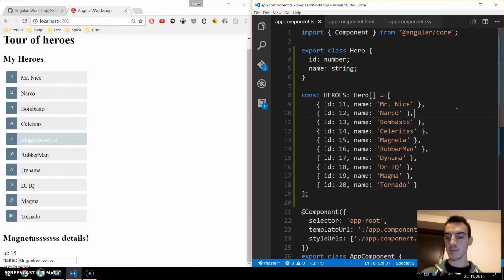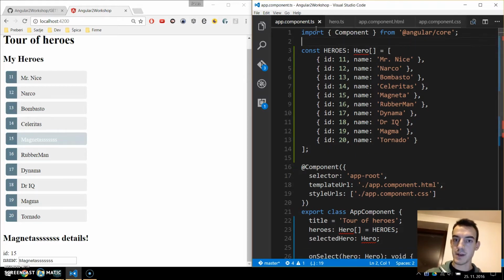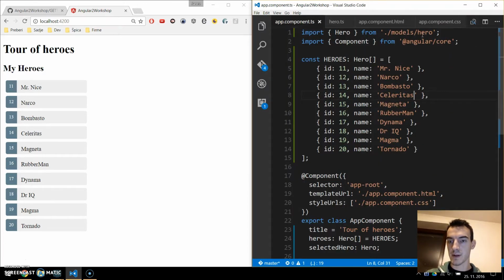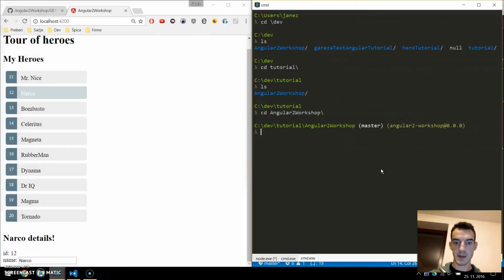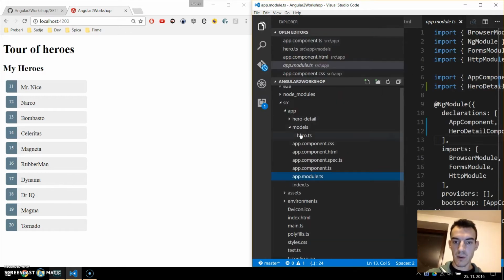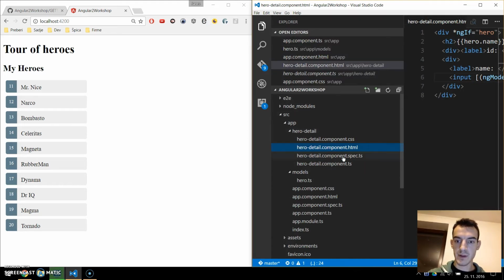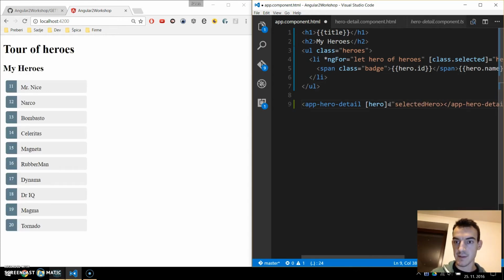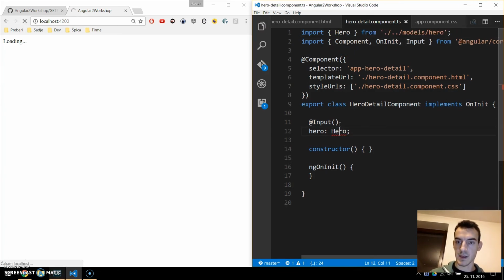Angular 2 (CLI) Tour of heroes - Multiple components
We will extract our Hero class to separate file and add new hero-detail component and pass it a hero.